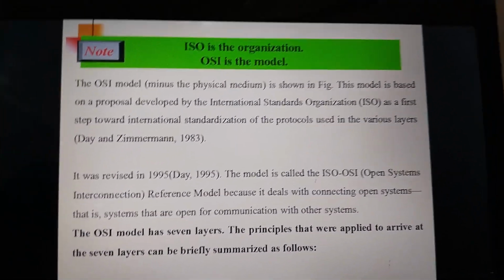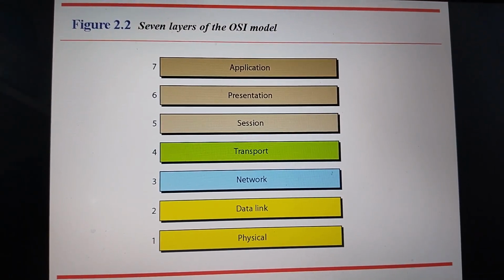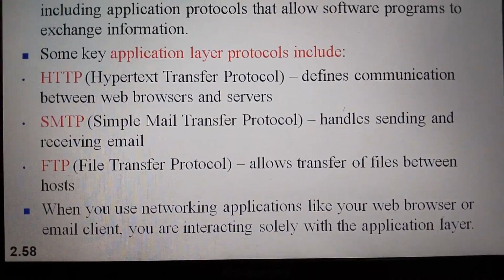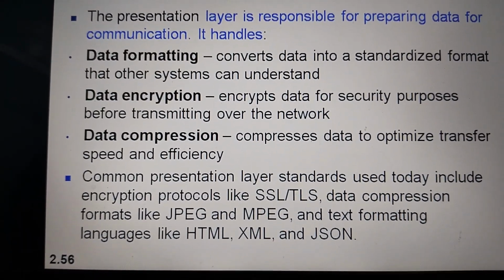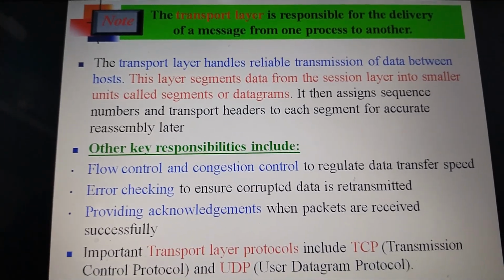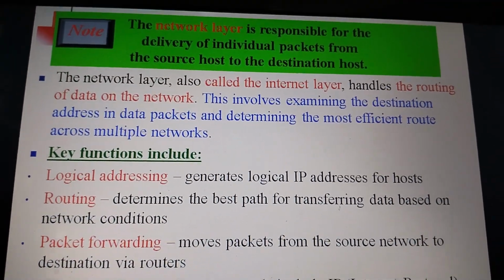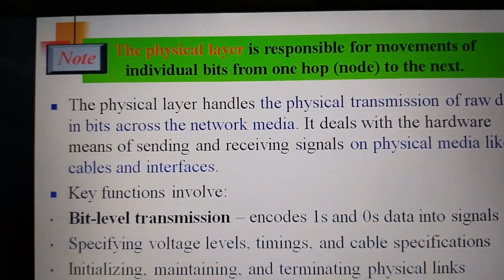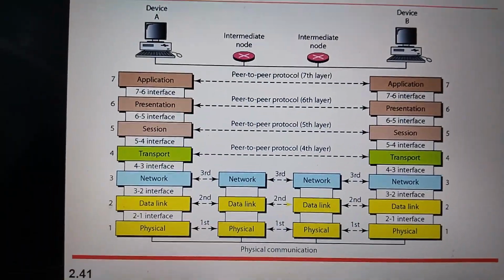OSI Model | Open System Interconnection Model in Computer Networks | OSI 7 layers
OSI model in computer networking in computer networks
OSI Model layers in a computer network,
OSI model | Design Issues | Features | CN | Computer Network
OSI Model, OSI reference model or open system interconnection model or networking model including Application Layer, Presentation Layer, Session Layer, Transport Layer, Network Layer, Data Link Layer and Physical layer. Definition, Function, and use of the OSI network model. Protocols in computer network layers of OSI model.
OSI Model defines and is used to understand – How data is transferred from one computer to another in a computer network?

In the most basic form, two computers (end-points) connected to each other with LAN Cable (Network Media) and connectors (RJ45) sharing data with the help of NICs forms a network.

But if one computer is based on Microsoft Windows and the other one has MAC OS installed, then how these two computers are going to communicate with each other?

In order to accomplish successful communication b/w computers or networks of different architectures, 7-layered OSI Model or Open System Interconnection Model was introduced by the International Organization for Standardization in 1984.

Application Layer
Presentation Layer
Session Layer
Transport layer
Network Layer
Data Link Layer
Physical Layer